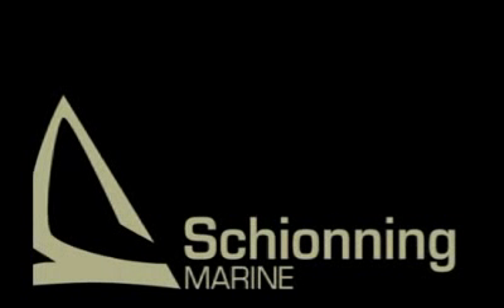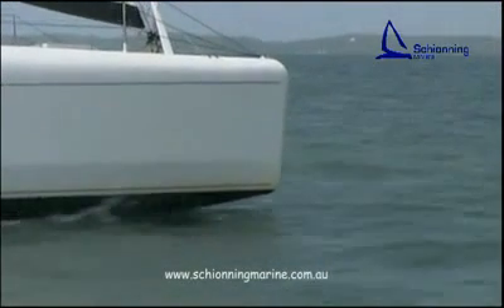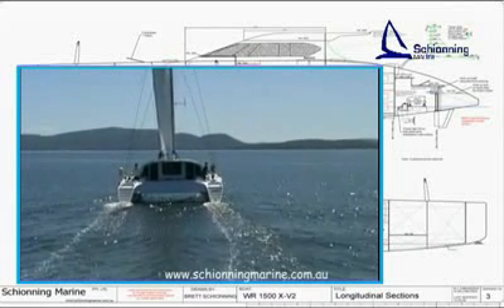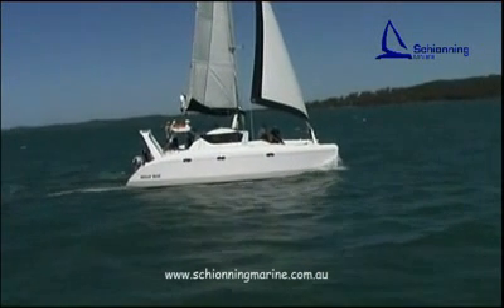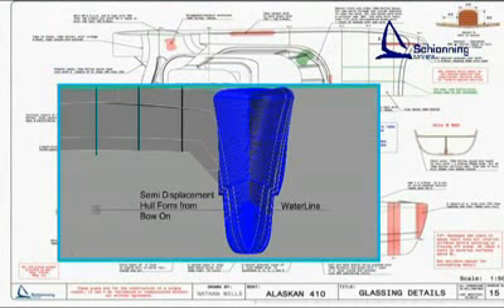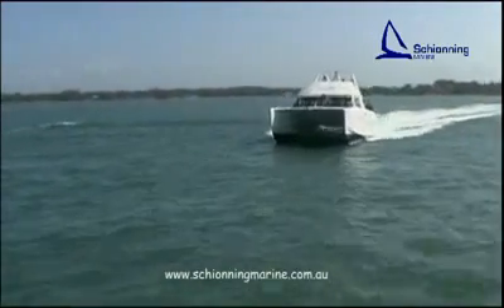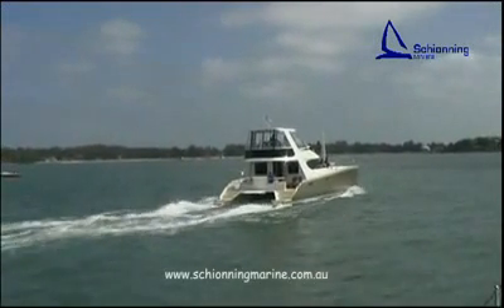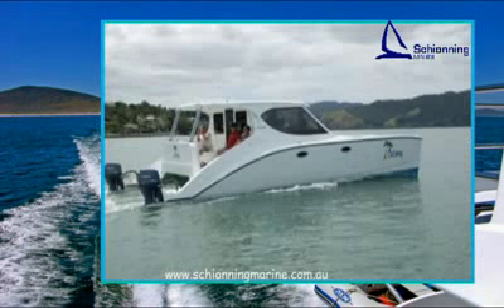Schionning Designs Introduction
This video introduces you to Schionning Designs.
Based in Australia we have been designing high performance Fast Catamarans for the past 30 years.
Our catamarans are fast, light, fuel efficient, have excellent performance all round and can be built by anyone using our supplied Plans and Pre-Cut Material Build Kits.
We make use of the latest in Composite build materials, and build methods.